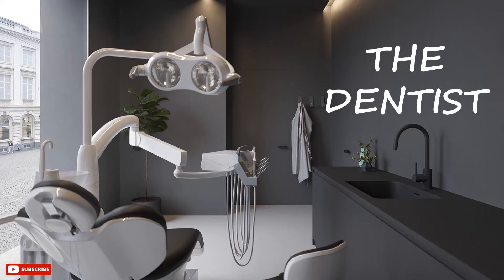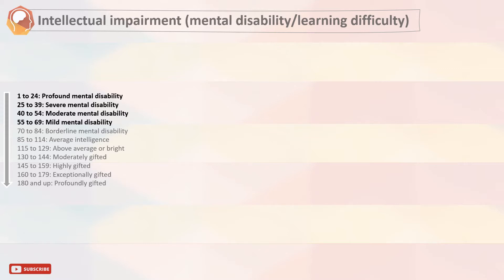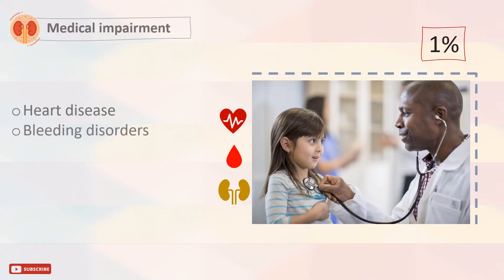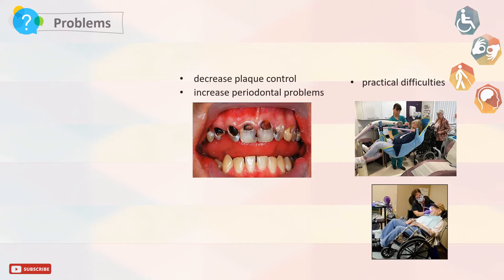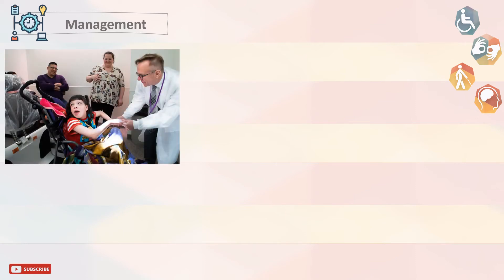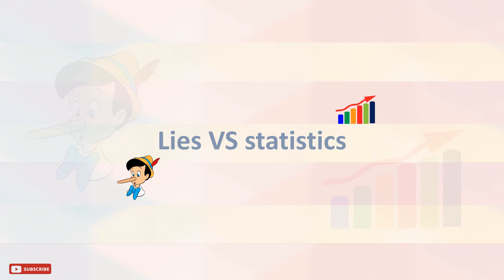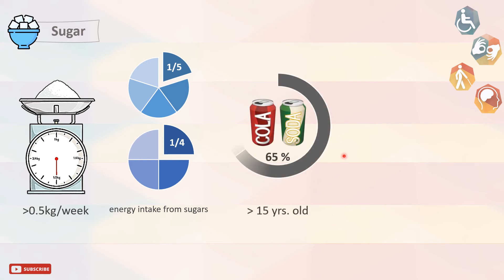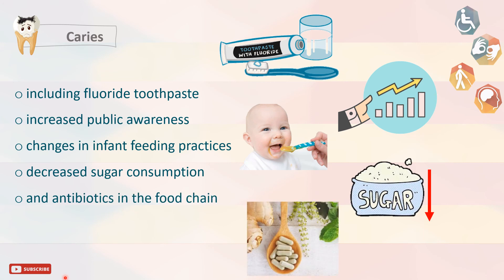Dentistry for disabled patients (how to deal with patients with disabilities in dental practice)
DENTAGENDA 2nd chapter (preventive & community dentistry
Dentistry for people with disabilities

00:00 start
00:51 intellectual disabilities
01:36 physical disability
02:24 sensory impairment
02:50 problems dentist may face
04:00 management
05:55 lies vs statistics